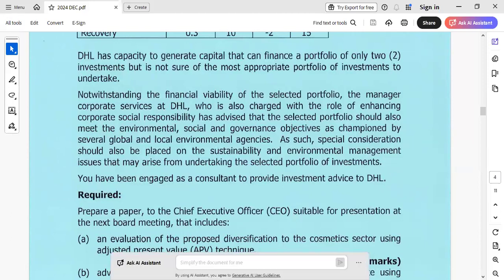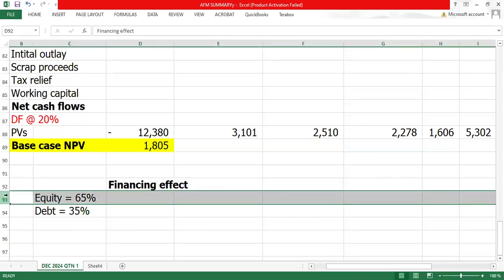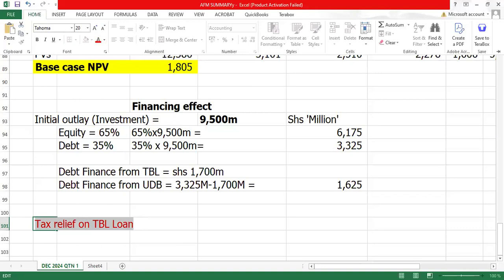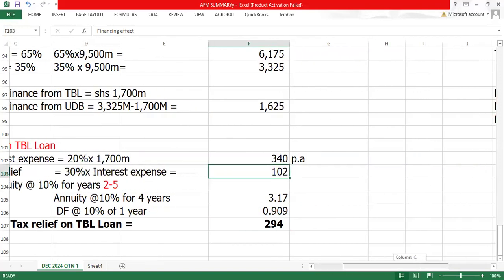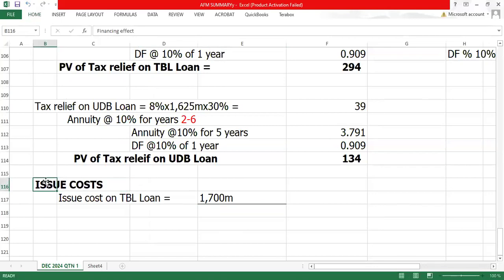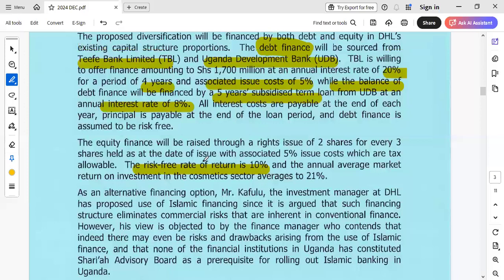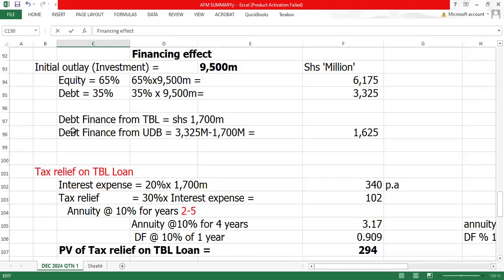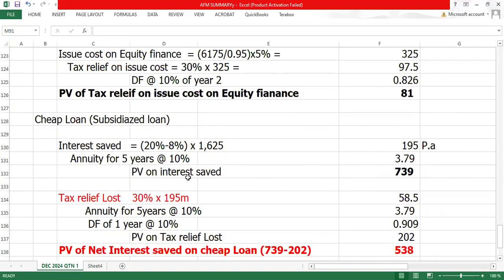AFM Dec 2024 Question | APV Computation (Financing Effects) | Step-by-Step Solution | Part 2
In Part 1, we discussed how to determine the base case Net Present Value (NPV) of the proposed investment.
In this Part 2 discussion, we move to the next important stage of the question — incorporating financing effects in order to determine the final Adjusted Present Value (APV).

📘 Key areas covered in this session include:
• Understanding the concept of Adjusted Present Value (APV)
• Identification of financing side effects
• Incorporating tax shields and financing benefits
• Step-by-step calculation of financing adjustments
• Final computation of the Adjusted Present Value (APV)
• Interpreting the results for decision making

This video will help students understand how AFM examiners expect APV questions to be structured and solved in professional examinations.

🎓 This discussion is useful for students studying:
• Advanced Financial Management (AFM)
• Corporate Finance
• CPA and other professional accounting programs